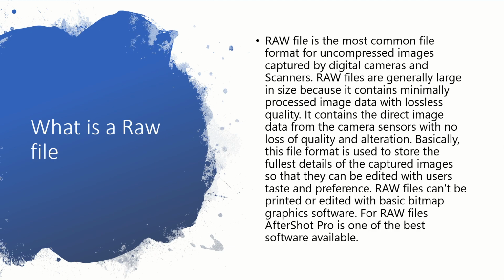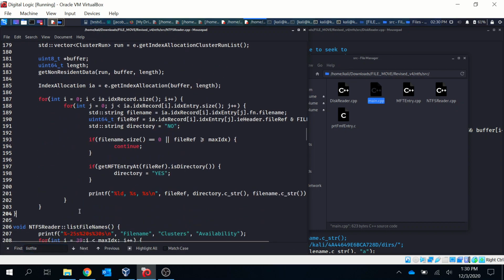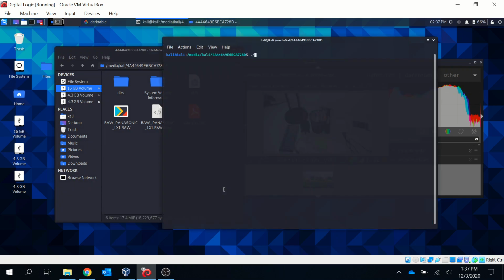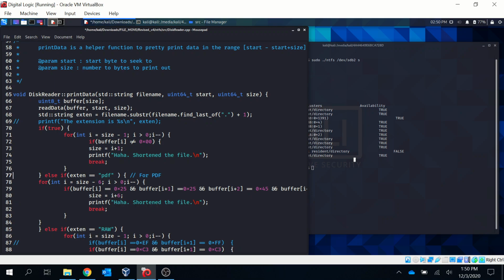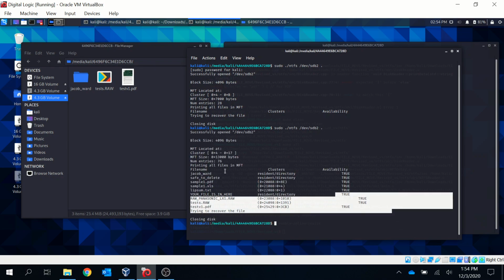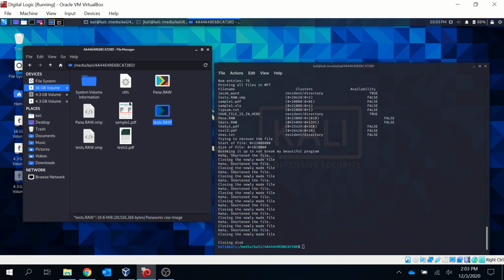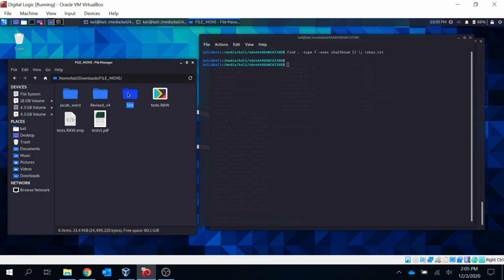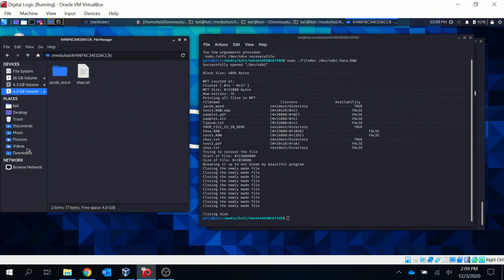Digital Forensic: NTFS deleted file recovery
Because Mic Didn't work. My Bad.. It can do almost any file type. Also I added a thing so it can take any file and RAW will write with extra bytes.